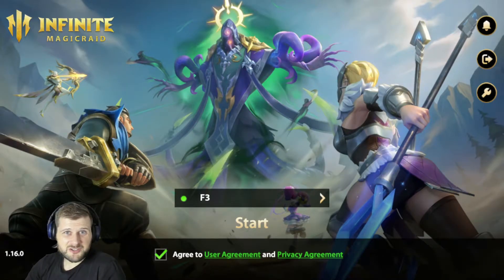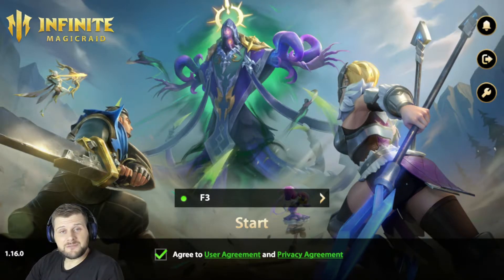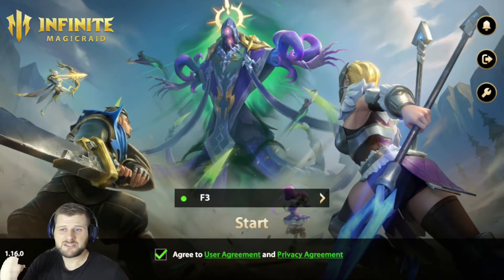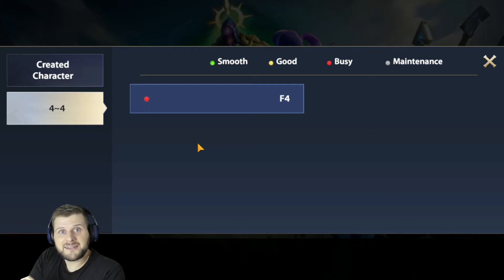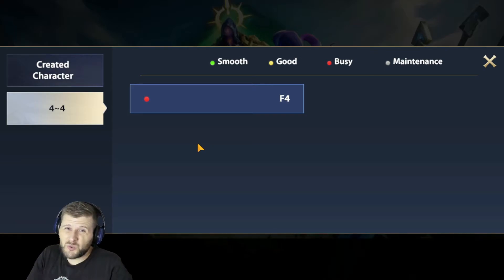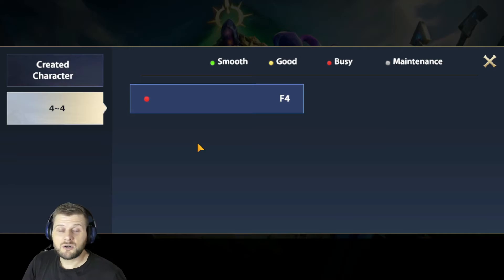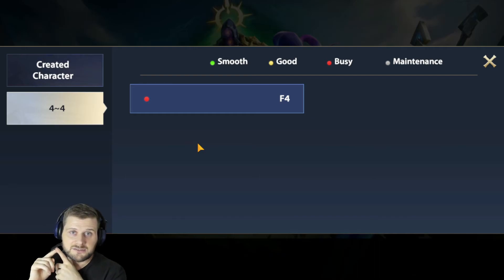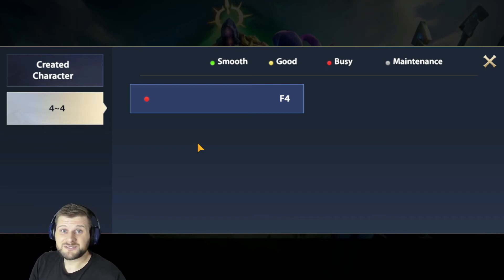Voucher Use Rerolling and Server Info - Infinite Magicraid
The server we initially choose is where our voucher money will be stuck.